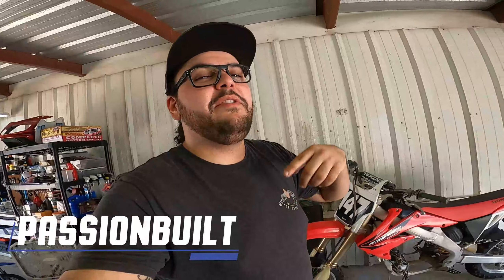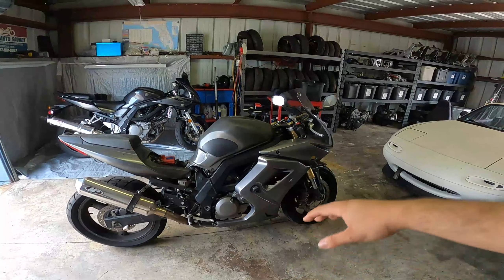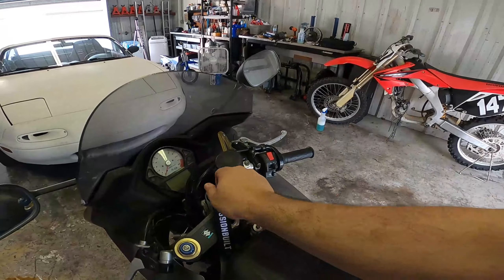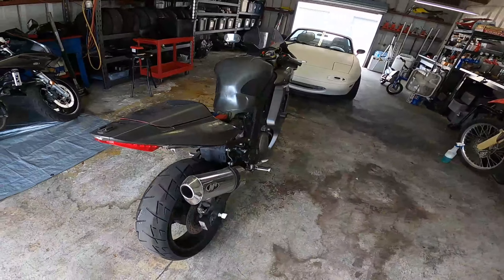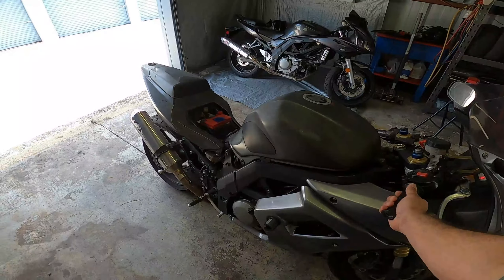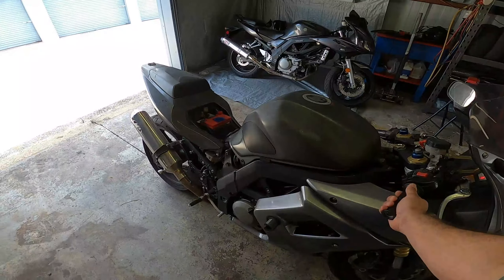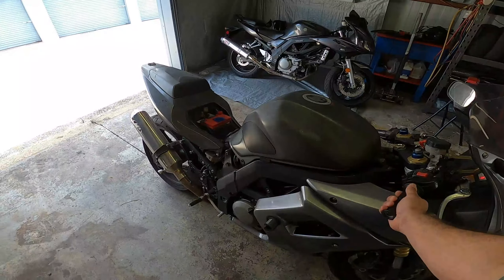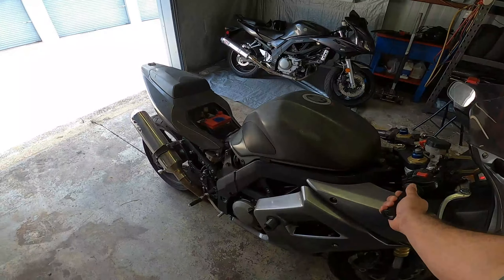I'm Parting Out My 2008 Suzuki SV650 (SV650SF ABS Parts Bike Full Walkaround & Parts Breakdown)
Today we are doing a quick walkaround of my 2008 Suzuki SV650SFA and taking a close look at all of the upgrades that this bike currently has installed on it. I also show you it's running condition as well. If you are interested in any parts from this SV650. Parts from this bike should be available on the website by 12/17/2021.

If you are interested in seeing what the differences are between the ABS and NON-ABS models. Please check out the video linked below!

For better sound clips of the M4 exhaust system installed on this SV650. Check out the video linked below.